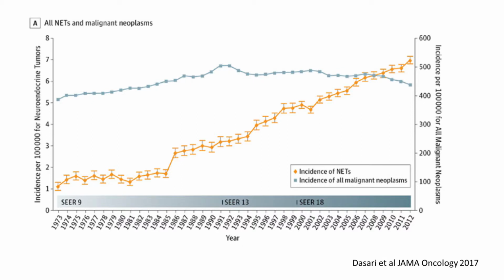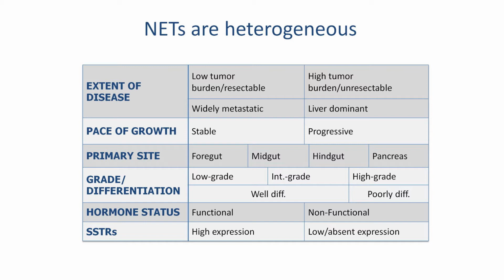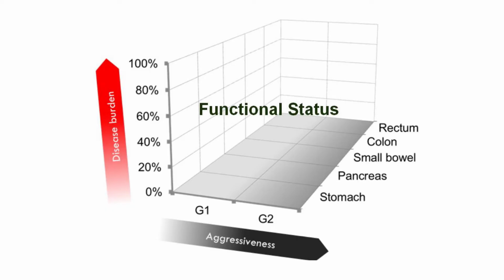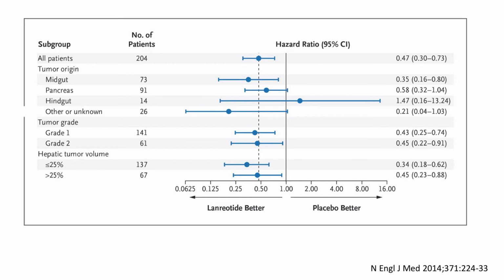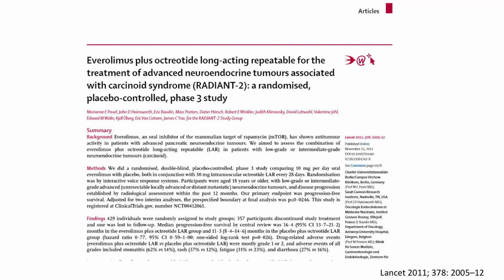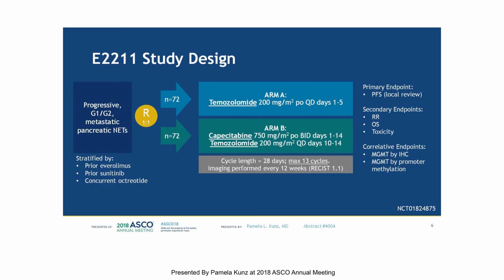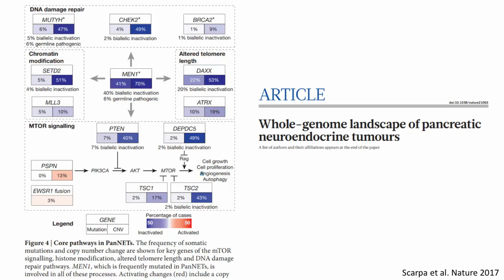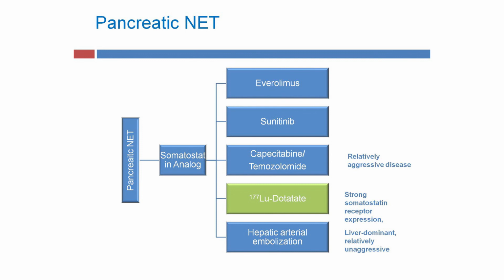Treatment of NETs: Dr Dean Harris (Canterbury DHB)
'Treatment of NETs' presented by Dr Dean Harris (Canterbury DHB)
Unicorn Foundation NZ, NET Education Day 2019
Friday 13th September, Holiday Inn, Auckland Airport